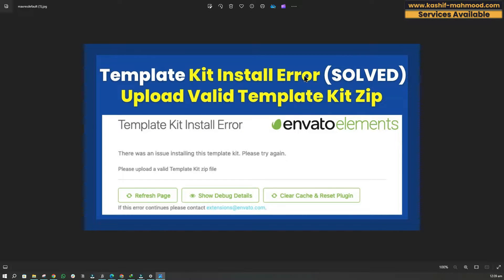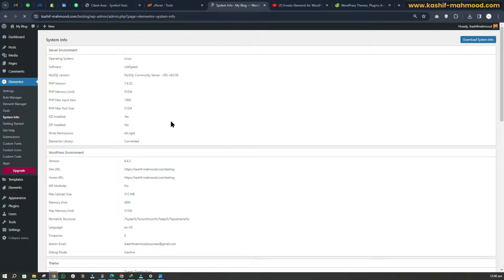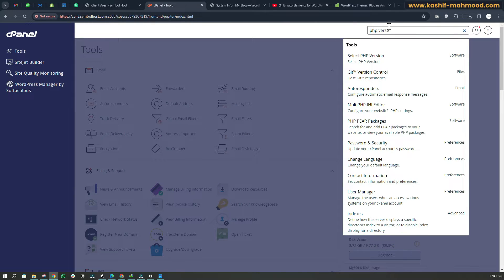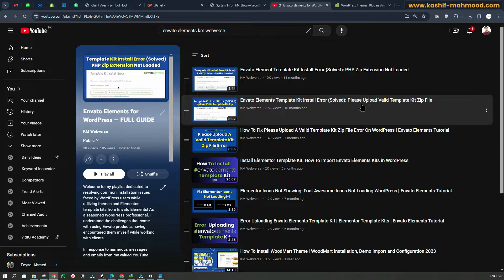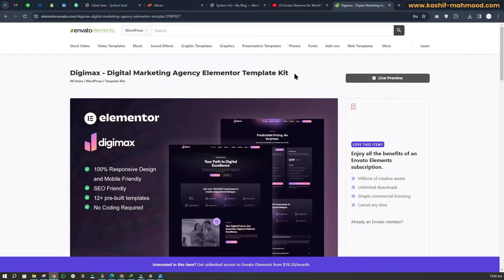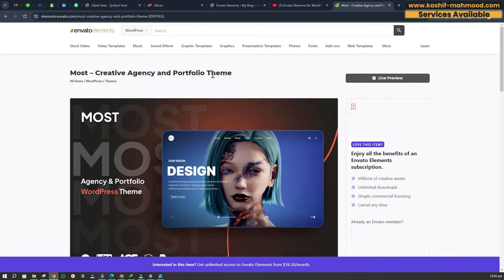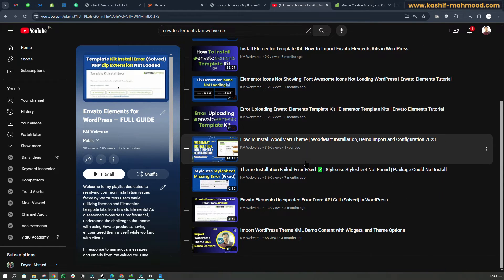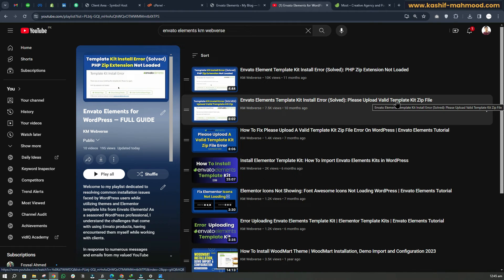How to Fix Template Kit Install Error in WordPress | Envato Elements WordPress Error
In this tutorial, learn step-by-step how to resolve Template Kit installation errors in WordPress. If you've encountered issues while trying to install Envato Elements Template Kit, we've got you covered!

Follow our comprehensive guide to troubleshoot and fix installation errors effortlessly. Don't let technical hiccups stand in your way—watch now and get your Template Kit up and running smoothly on your WordPress website.

Ensure a seamless installation process with our expert tips and tricks.